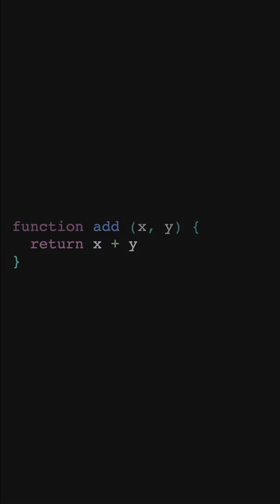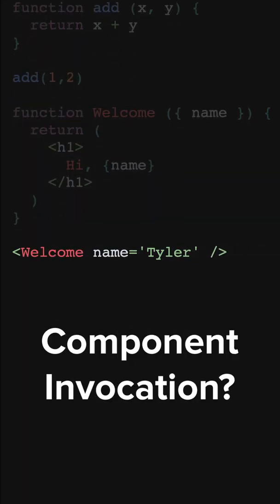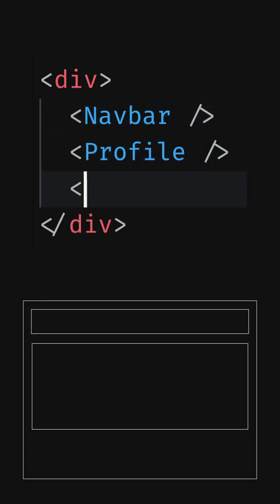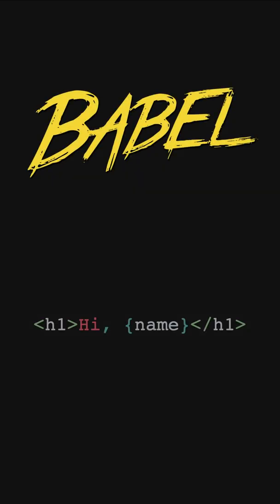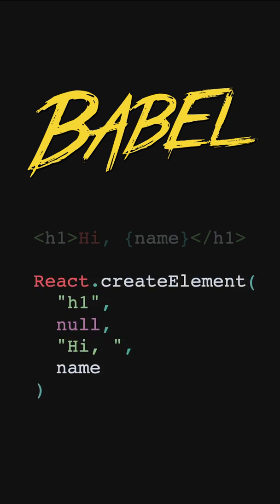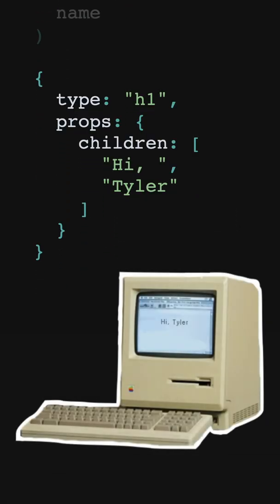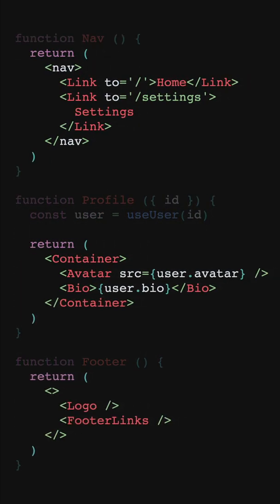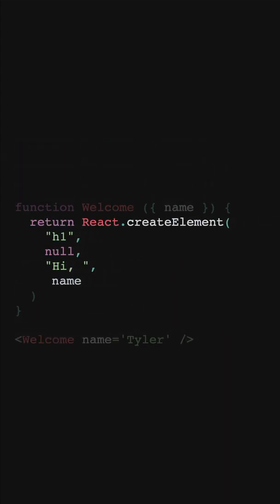React Elements vs React Components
In this video, you'll learn how React Elements are the real building blocks of React.